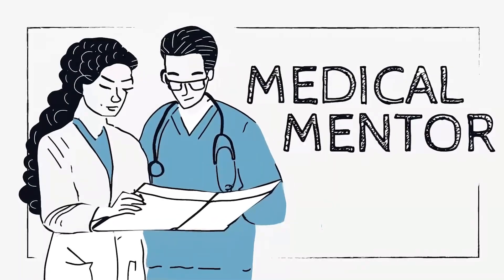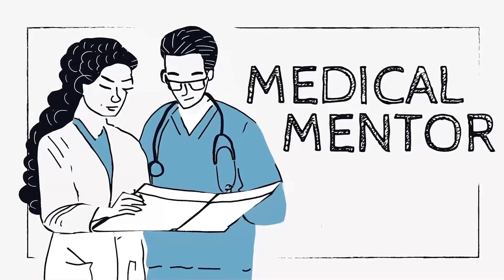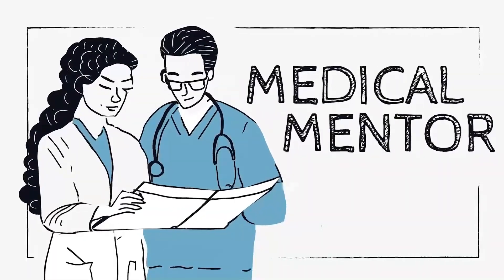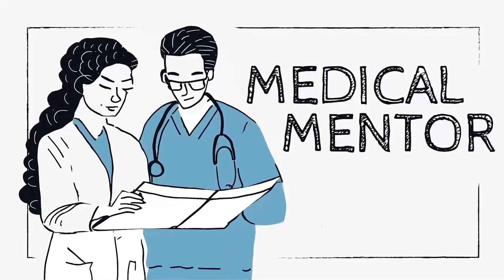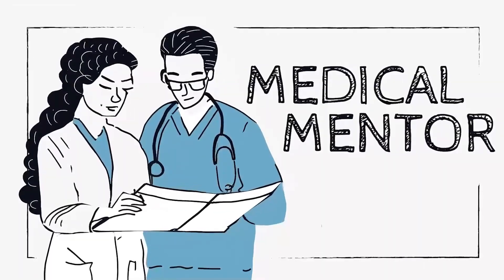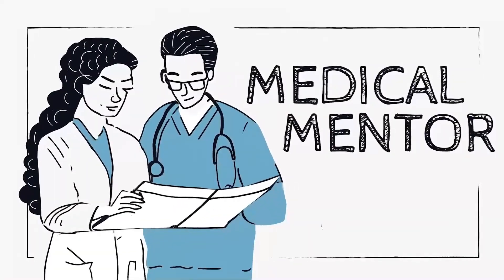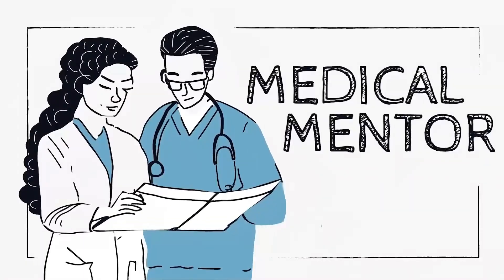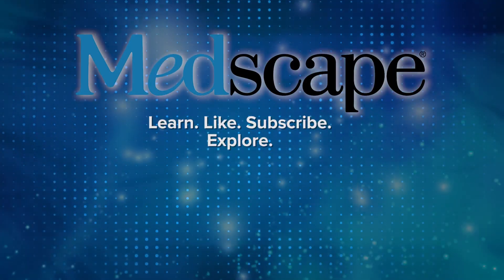What Is Type 3C Diabetes?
In this episode of the Medical Mentor podcast, Dr. Kevin Fernando discusses a common primary care case that highlights the importance of correctly diagnosing Type 3c diabetes. This condition, often misdiagnosed as Type 2, is crucial to identify for effective patient management and care.

Using a patient case, this podcast covers the key features and risk factors for pancreatogenic diabetes, including a history of pancreatitis, chronic pancreatitis, and pancreatic surgery. Learn about the diagnostic pearls and pitfalls to avoid, such as checking for pancreatic exocrine insufficiency with a fecal elastase-1 test. The discussion emphasizes why a proper diagnosis is vital for preventing complications, managing hypoglycemia, and tailoring treatment plans, which often includes insulin and pancreatic enzyme replacement.

00:00 - Introduction to the Medical Mentor Podcast
00:27 - Patient Case Study: James
01:36 - What is Type 3c Diabetes?
02:26 - Why is Accurate Diagnosis Crucial?
03:04 - How to Suspect and Diagnose Type 3c Diabetes
03:36 - Management of Type 3c Diabetes
04:54 - Summary of the Patient Case and Key Takeaways